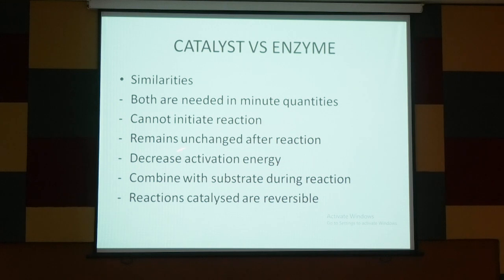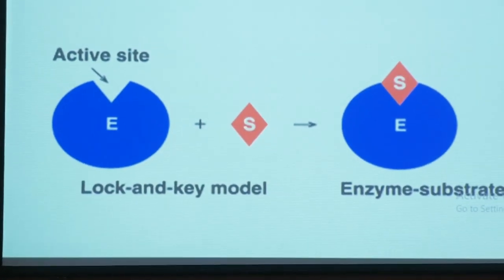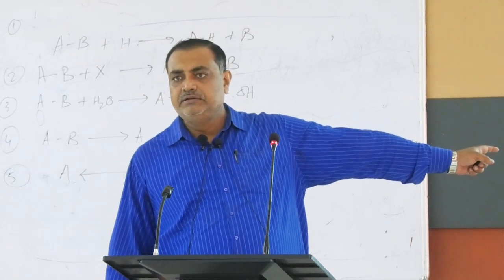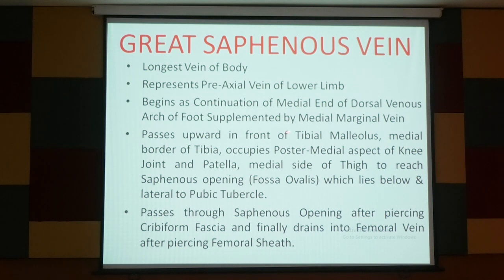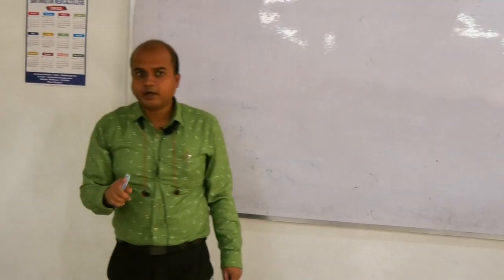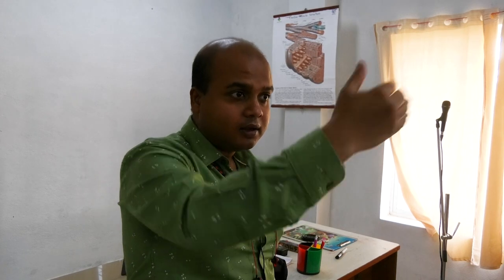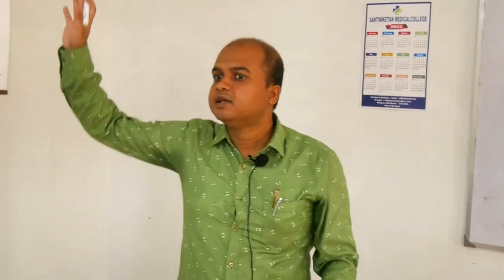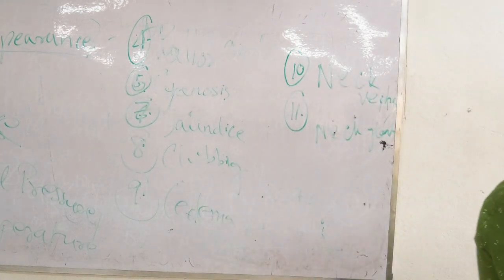Lecture On Understanding the Workhorses of Cellular Reactions | MBBS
This comprehensive video lecture, designed specifically for first-year MBBS students, delves into the fascinating world of enzymes, unveiling their crucial role in cellular reactions.

Key Concepts Covered:
 * Distinguishing Enzymes from Catalysts:  Learn the key differences between enzymes and catalysts, including their reaction rates, specificities, and regulation mechanisms.
 * Unlocking the Power of Enzymes: Discover how enzymes accelerate biochemical reactions at much faster rates than uncatalyzed reactions, making life as we know it possible.
 * The Intricacies of Enzyme Specificity: Gain a deep understanding of how enzymes exhibit remarkable specificity, ensuring only the desired products are formed.
 * Regulation: The Fine-Tuning of Enzymes: Explore how enzyme activity is meticulously regulated within cells to maintain optimal physiological function.
 * Beyond the Basics: Unveiling the History and Nature of Enzymes: Learn about the historical journey of enzyme discovery and the surprising revelation that not all enzymes are proteins.
 * Modern Insights: Unveiling the Enzyme-Substrate Complex: Dive into the latest scientific advancements, exploring the concept of induced fit model and transition state theory to understand how enzymes interact with substrates.
Target Audience:
 * First-year MBBS students
 * Medical students with a keen interest in biochemistry

02-01-23 MBBS CLASS (22-23 SESSION )